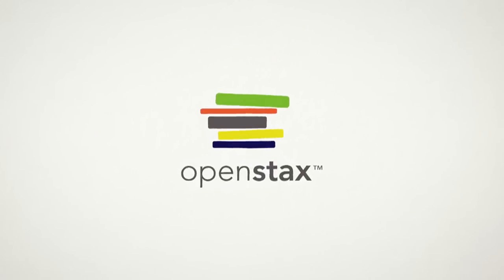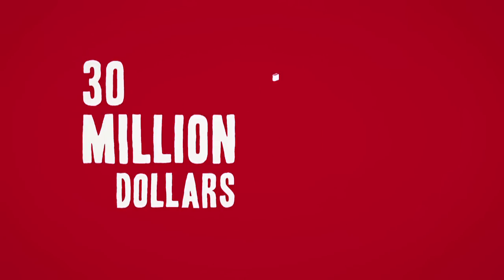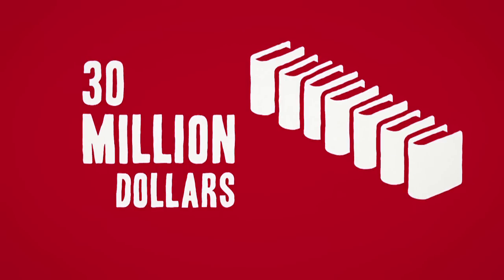GET INSPIRED: Happy Holidays from OpenStax!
These teachers tried something revolutionary that saved students over $30 million dollars. Share if you believe in OpenStax!